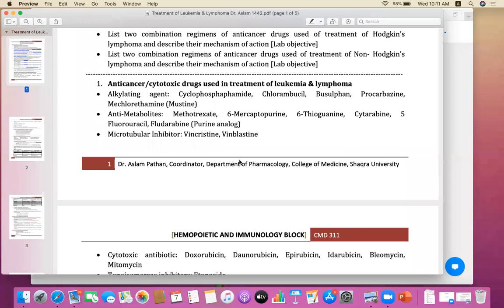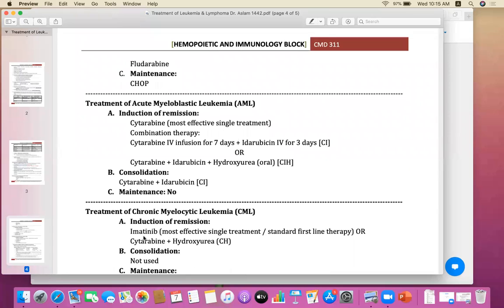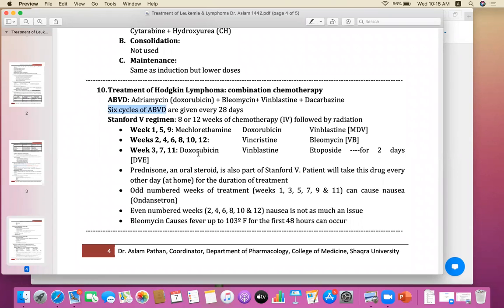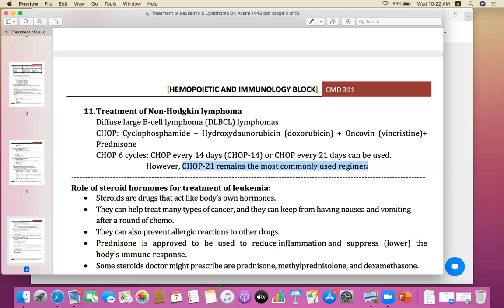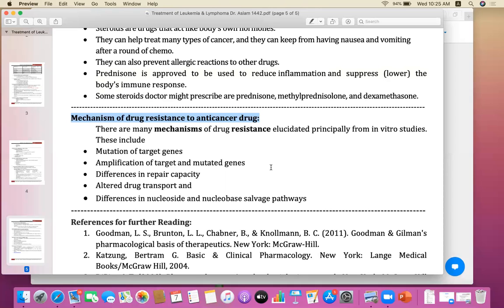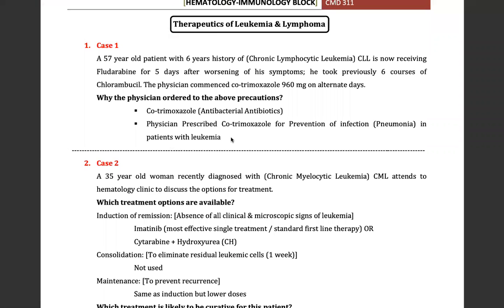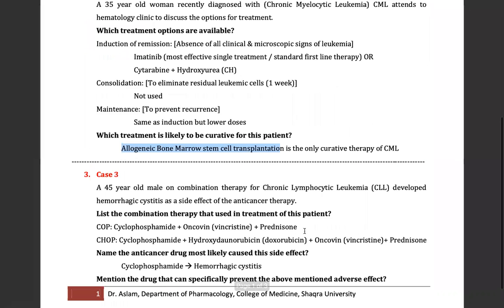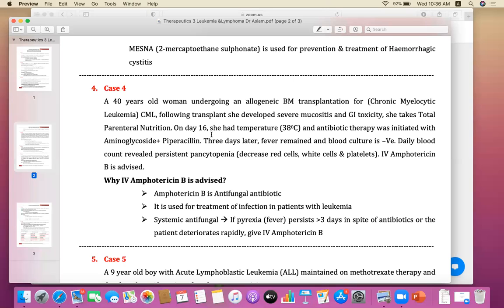Therapeutics of leukemia and lymphoma (session 1/2)